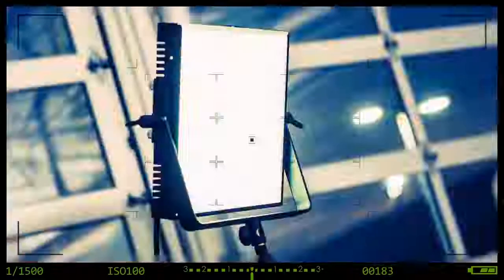May 7, 2018